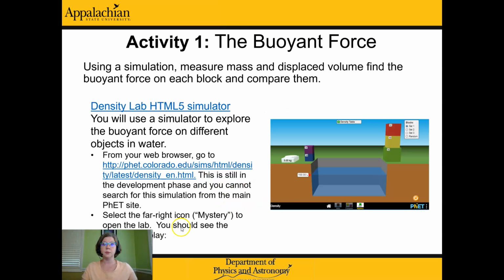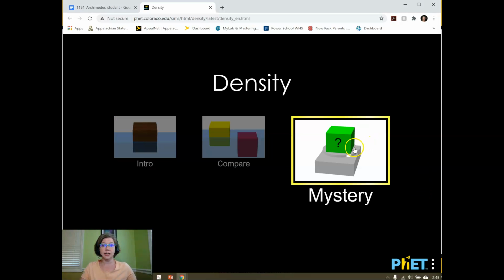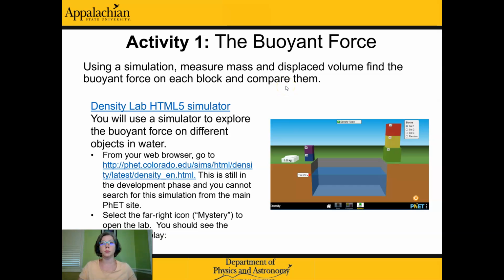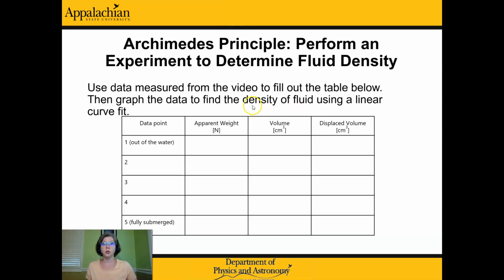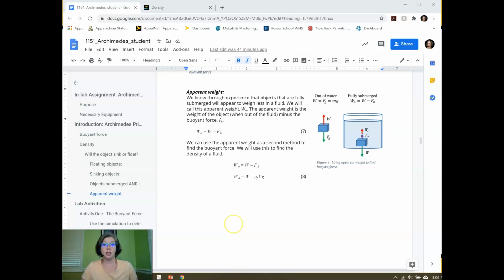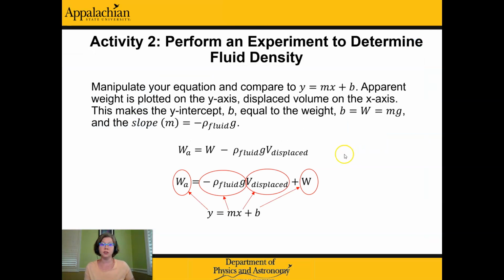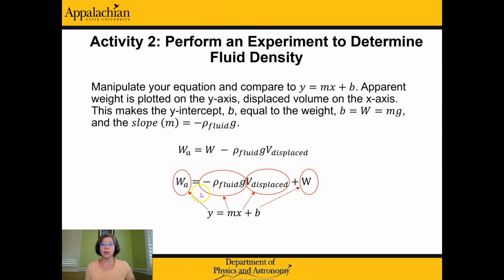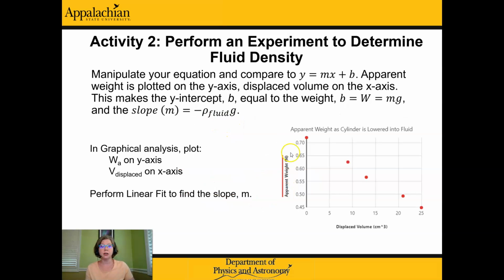1104 Archimedes Principle lab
This is the video introduciton for the 1104 lab Archimedes Principle.